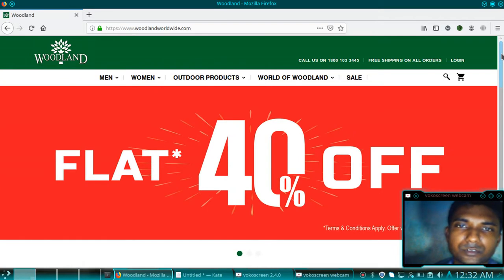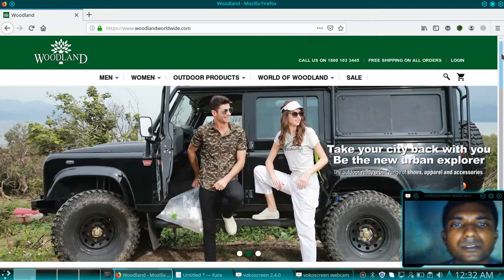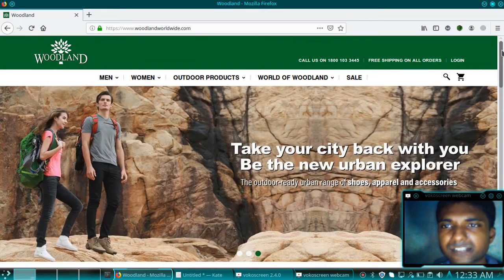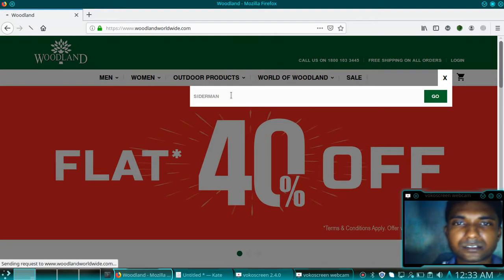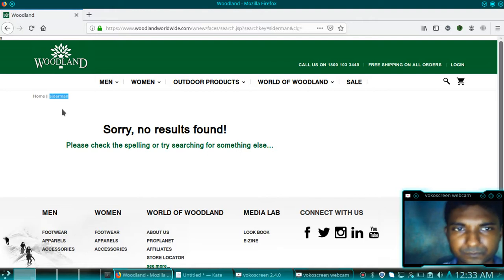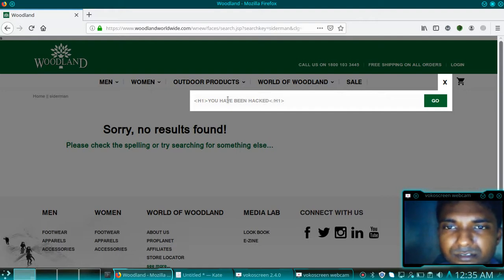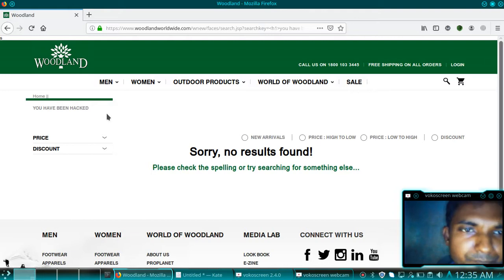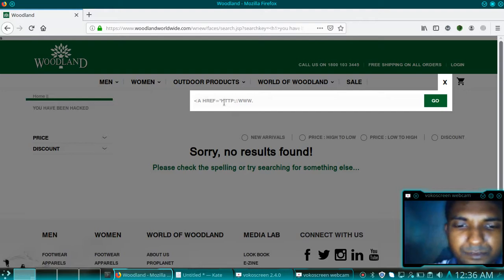Web Application Testing 9 ( Testing HTML Injection On Live Website)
Cyber Security & Ethical Hacking